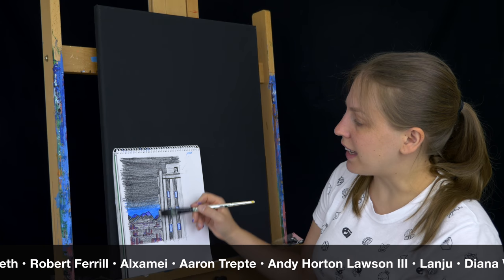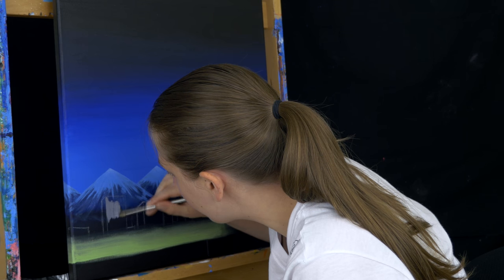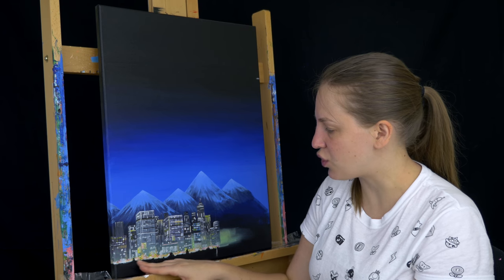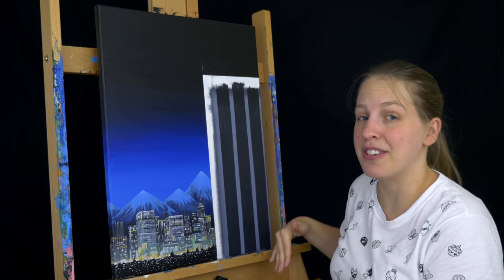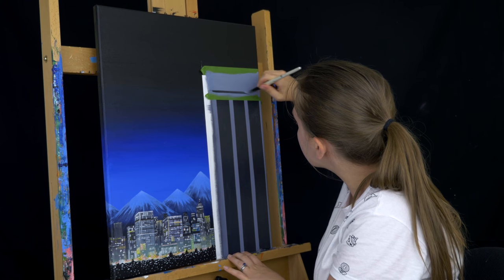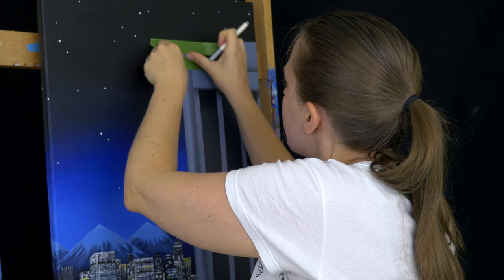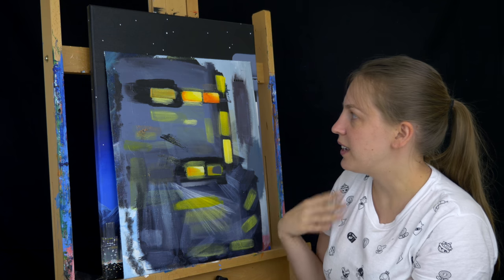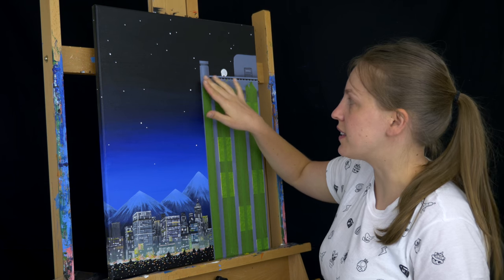Mega Man 2 - "Hero" Painting (Full Version)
Today I'm painting the title screen from Mega Man 2!

Canvas:
• 18x24 Gessoed in white ➡️

Paint:
Golden Heavy Body Acrylic in:
• Carbon Black ➡️

Specialty Items:
• GAC 100 ➡️
• Palette Knife ➡️